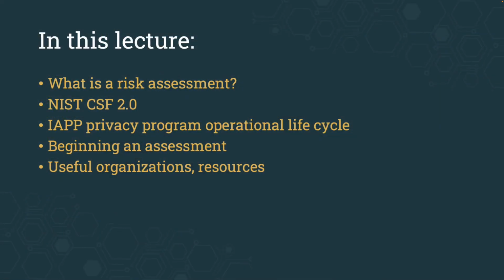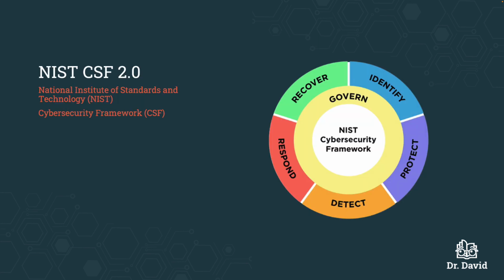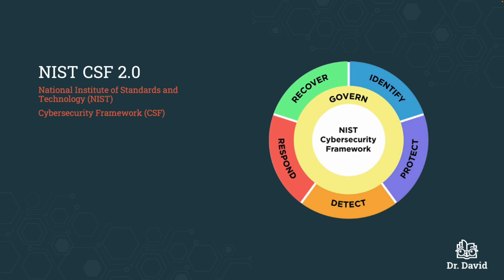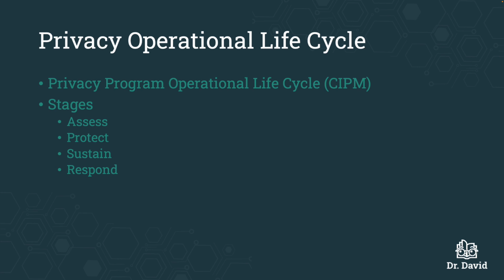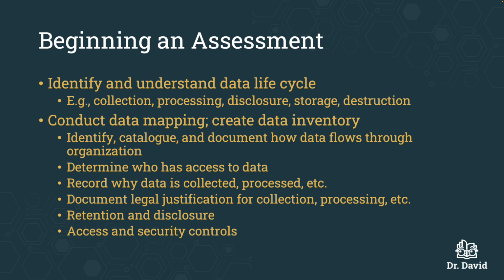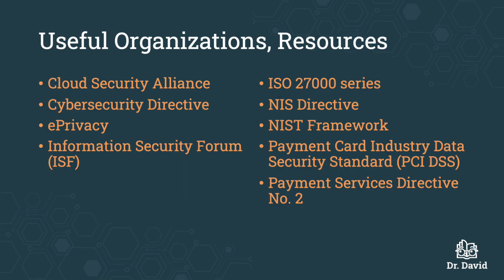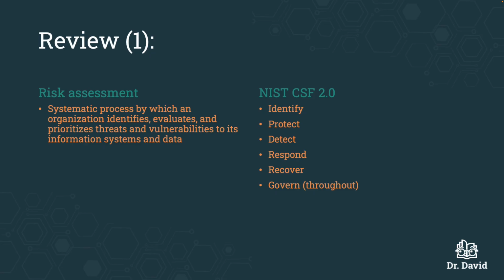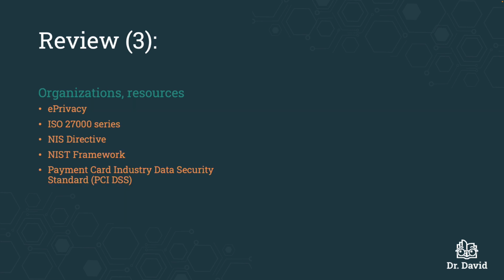Risk Assessments - CIPP/E Certification Masterclass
This lecture introduces risk assessments as structured processes to identify, evaluate, and prioritize threats. It references NIST CSF 2.0 and the IAPP’s privacy operational life cycle (Assess, Protect, Sustain, Respond). It explains how to begin an assessment, including data mapping, inventory creation, legal basis documentation, and cataloging controls.